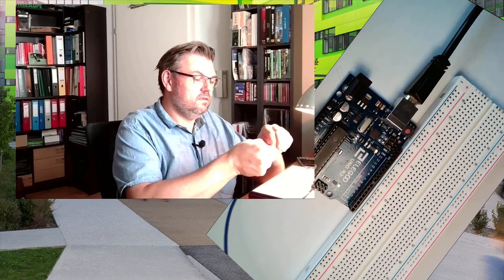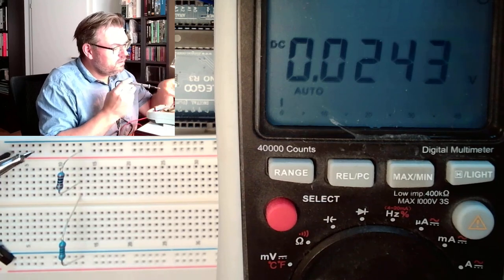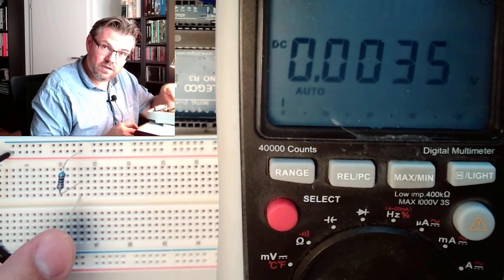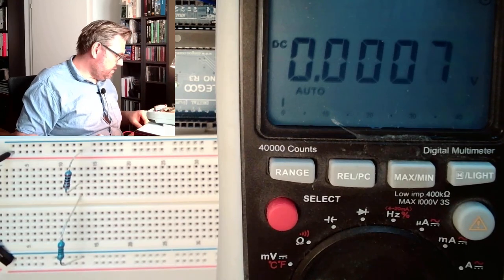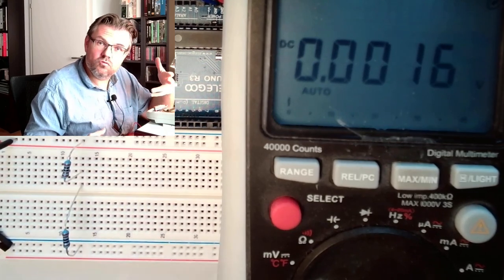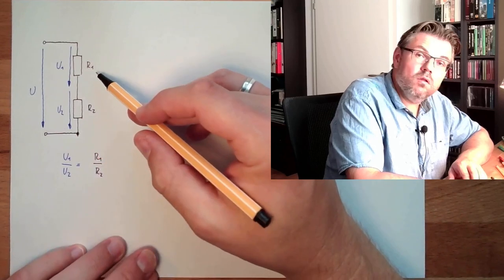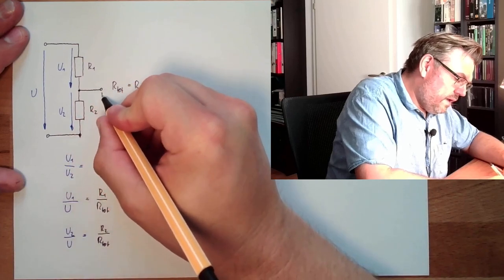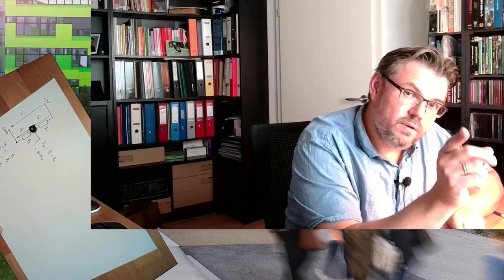Arduino 21: Voltage Divider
This video explains how a certain voltage is devided to a fraction of choice with the help of two resistors.

Hardware explained:
Voltage Devider